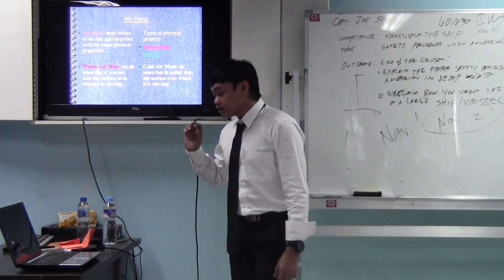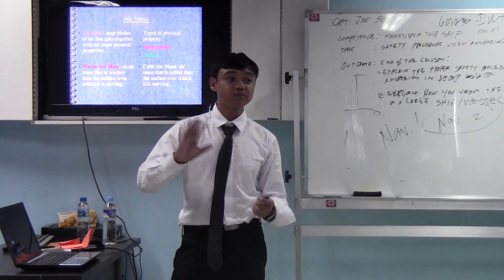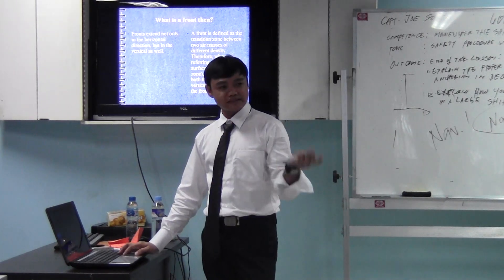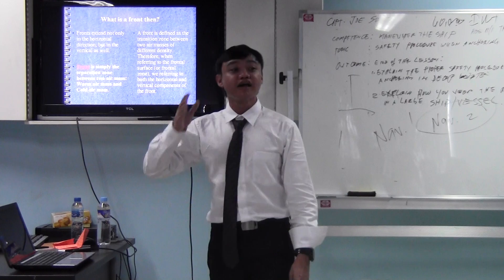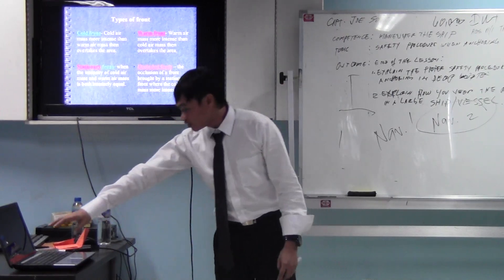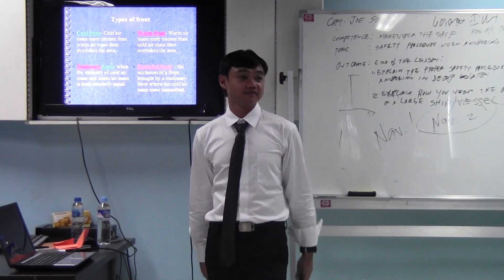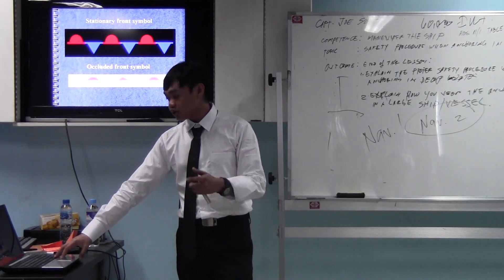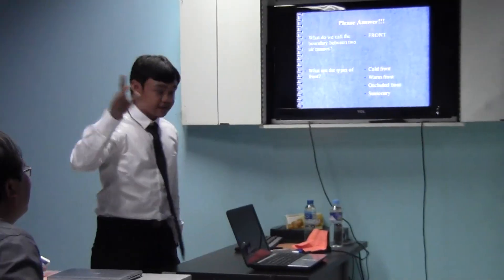IMO MODEL COURSE 6.09 DEMONSTRATION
This video was taken March 2015 during my micro-teaching demo in our 6.09 instructors training conducted by PAMTCI at NEWSIM cebu. This video explains how fronts are created and classified.